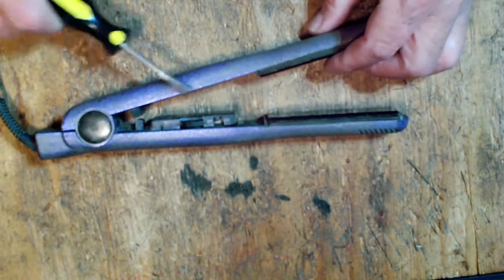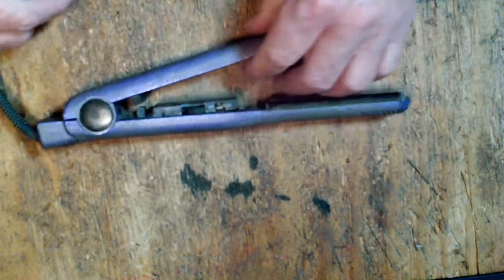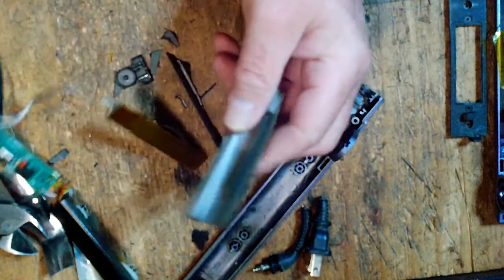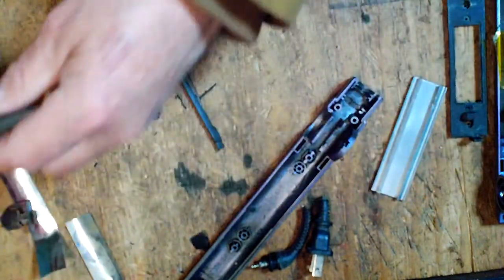Micro Scrapping The Magic. Looking for Aluminum, Copper And Brass.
After year's of service. This Hair Straightener has passed it's prime. Now one last step. Micro Scrap it for some good stuff. Is it a Plastic Case or Cast Aluminum? Will I find some Copper or is this Another Fail Video?